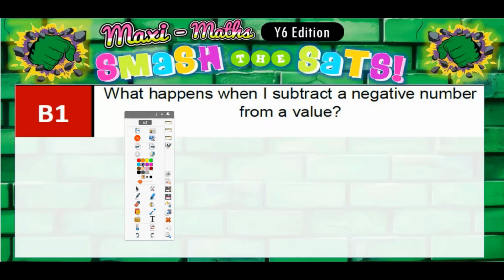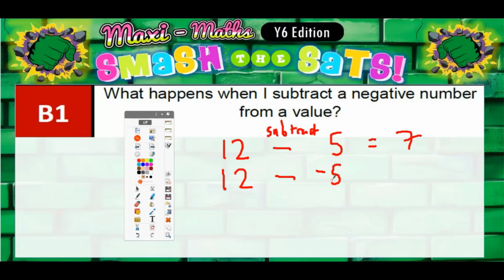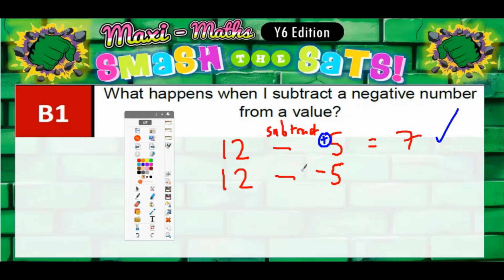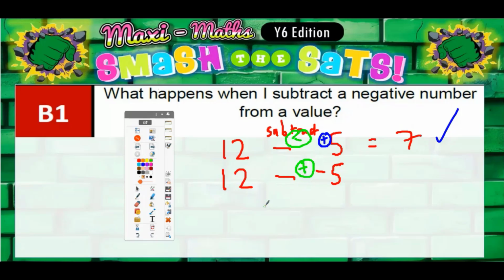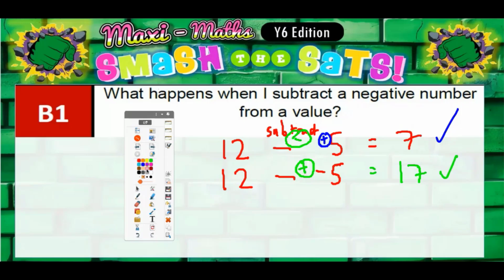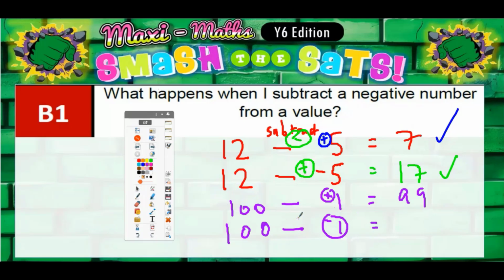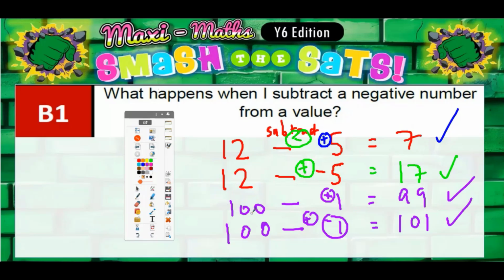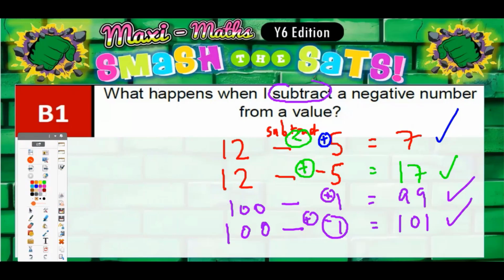Year 6 Week 13 B1